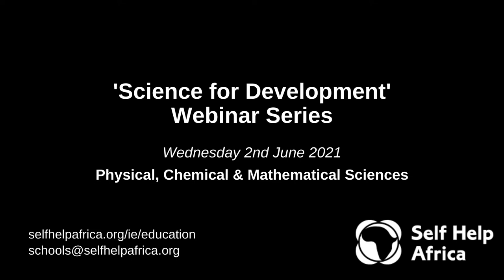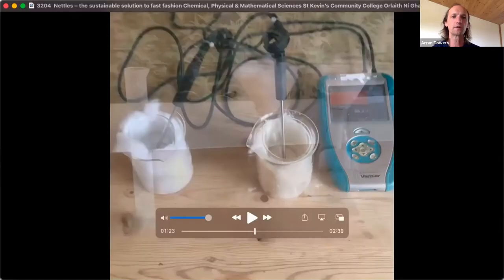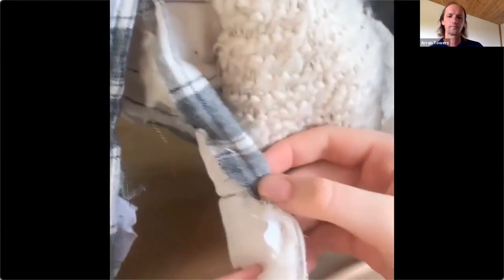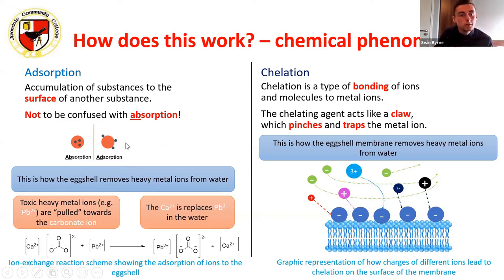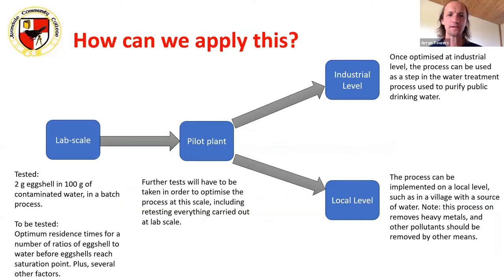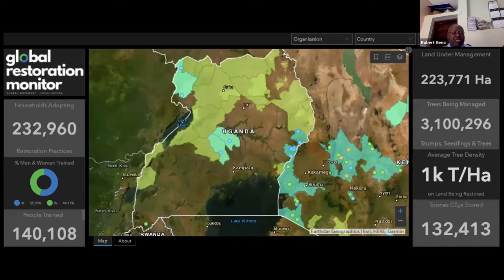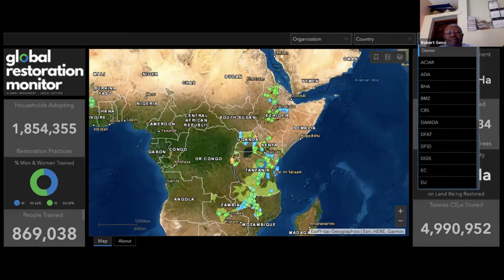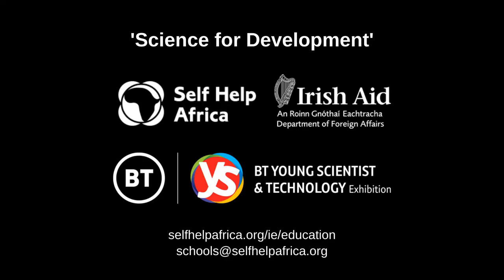Science for Development' Webinar -Chemical, Physical & Mathematical Sciences - 2nd June 2021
'Science for Development' Webinar - Chemical, Physical & Mathematical Sciences
Wednesday 2nd June 2021

Panelists:
Orlaith Ní Ghallchobhair - student at St. Kevin’s Community College who achieved 1st Prize in her category at the BTYSTE 2021 for her project ‘Nettles - the sustainable solution to fast fashion’
Richie O’Shea - Senior Post Doctoral Researcher at the Biofuels and Bioenergy Research Group, MaREI, UCC
Seán Byrne - past pupil of Avondale Community College and 2019 winner of the ‘Science for Development’ award for his BTYSTE project on a water filtration system utilising egg shells
Robert Gensi - Agricultural Advisor with Self Help Africa, a Resilience & Humanitarian Development Programming specialist in rural African Communities based in Kampala, Uganda

Part II of a webinar series from Self Help Africa’s Development Education team. Each webinar is themed around a category from the BT Young Scientist and Technology Exhibition, with panels featuring an exhibitor from the 2021 ‘Science for Development’ showcase, a past winner of the ‘Science for Development’ award, and guest speakers of science and from Self Help Africa programmes.

The series endeavours to inspire students to develop project ideas for future Young Scientist exhibitions which benefit communities in the global south, promote climate action, and take steps towards realising sustainable practises and policies. It also hopes to highlight connections between science at post-primary level and potential careers in science.

2021 series dates:
Wednesday 19th May - Biological & Ecological Sciences
Wednesday 2nd June - Chemical, Physical and Mathematical Sciences
Wednesday 22nd September - Social & Behavioural Sciences
Wednesday 20th October - Technology

The ‘Science for Development’ award funded by Irish Aid and implemented by Self Help Africa is adjudicated independently by the judges at the annual BT Young Scientists Exhibition.The award presents a travel bursary sponsored by Irish Aid to the winning student project. Each year following the BTYSTE, Self Help Africa hosts an showcase in collaboration with the award sponsor Irish Aid.The prize encourages students across a broad range of science subjects to consider the challenges affecting people in the developing world, and present potential scientific solutions to these issues.